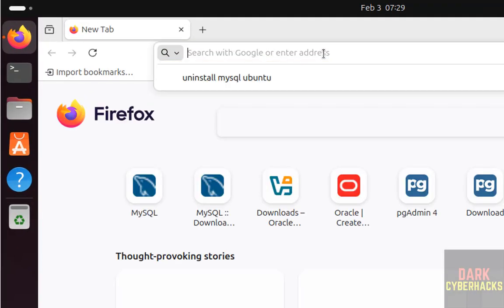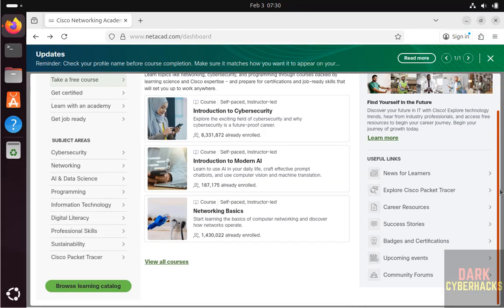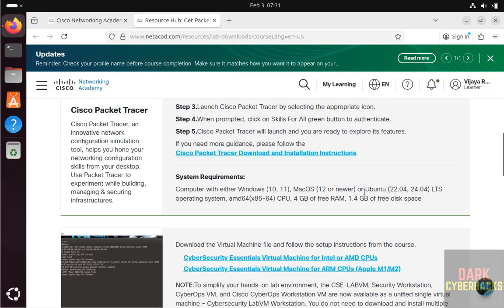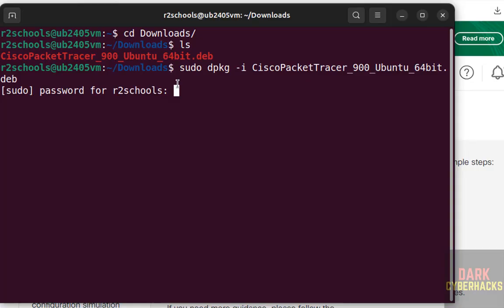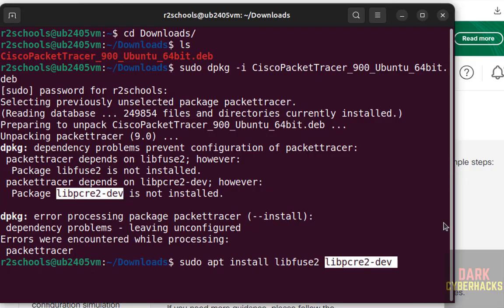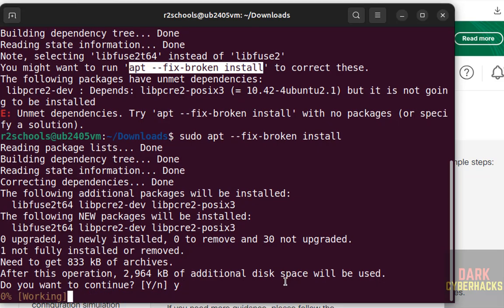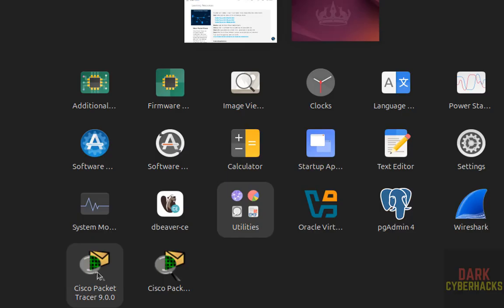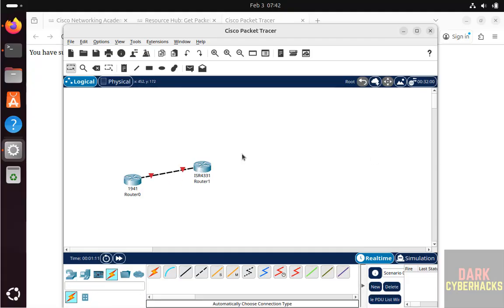How to Download and Install Cisco Packet Tracer 9.0 on Ubuntu 24.04|2026 update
🚀 Want to run Cisco Packet Tracer 9.0 on Ubuntu 24.04 LTS? You’re in the right place! In this video, I’ll show you step-by-step how to download, install, and configure Cisco Packet Tracer 9.0 on Ubuntu 24.04 without errors.

💻 Whether you’re a networking student, CCNA learner, ethical hacker, or IT professional, Cisco Packet Tracer is a must-have tool for building and simulating real-world networks.

🔥 In this tutorial you’ll learn:
✅ How to download Cisco Packet Tracer 9.0 on Ubuntu
✅ Fix dependency issues on Ubuntu 24.04
✅ Install Packet Tracer using terminal & GUI
✅ Login & setup Cisco Packet Tracer
✅ Create your first network topology